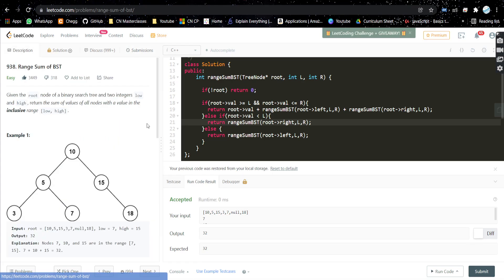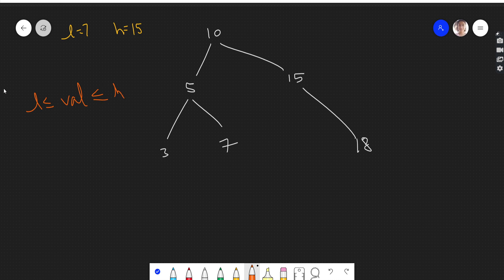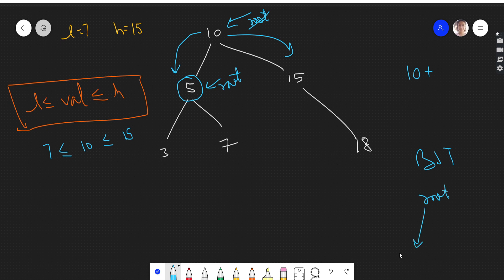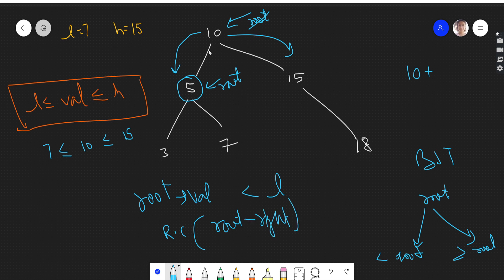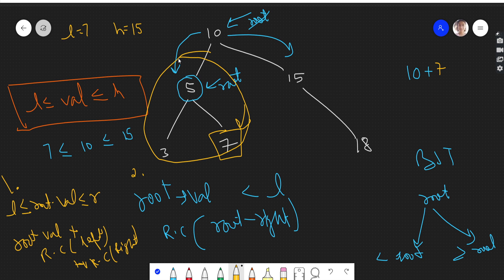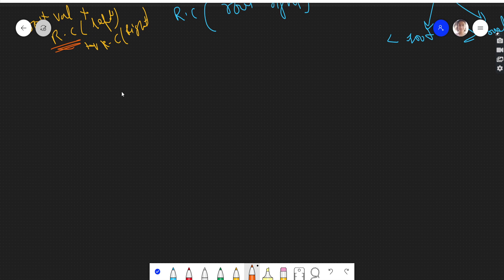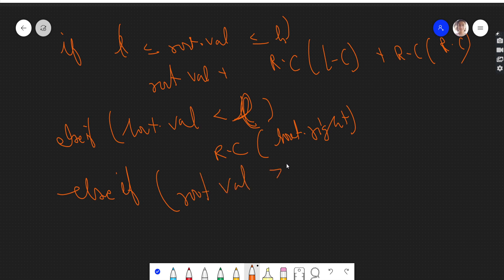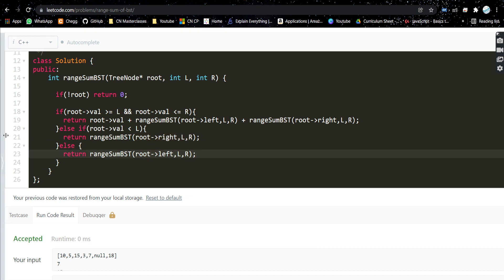Range Sum of BST 🔥| Leetcode 938 | Binary Search Tree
Time Complexity : O(n) where n is number of nodes in BST
Space Complexity : O(h) where h is height of tree. This is because at max there will be h nodes in recursive stack(Because when left call is finished then only right call starts)